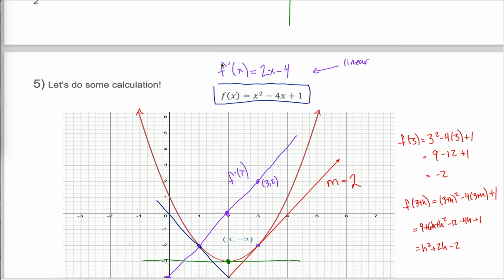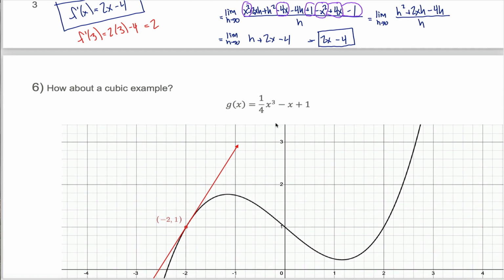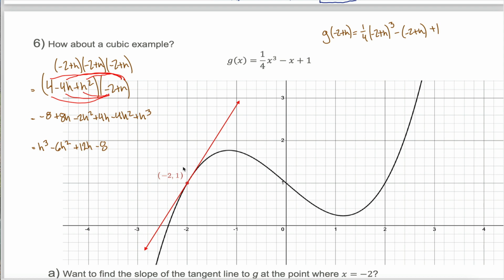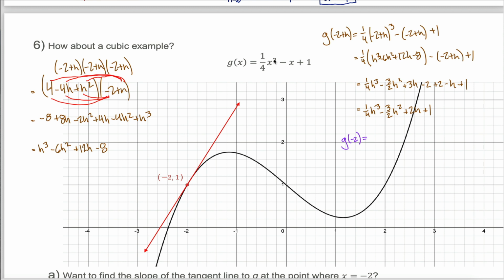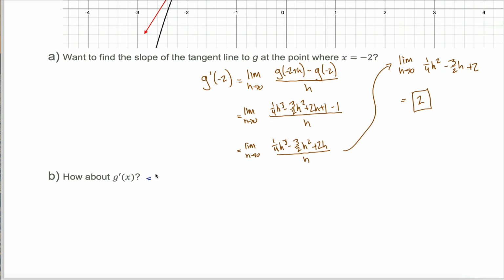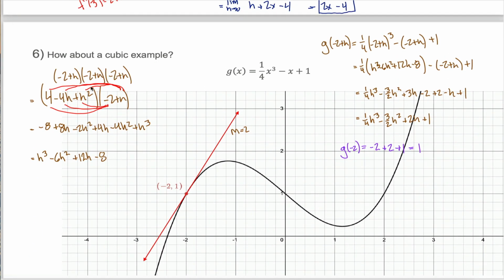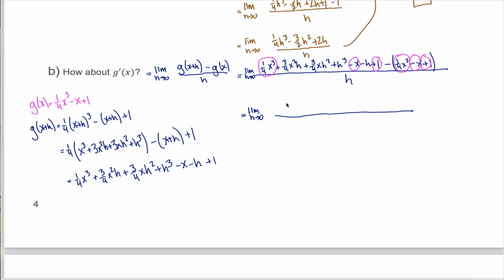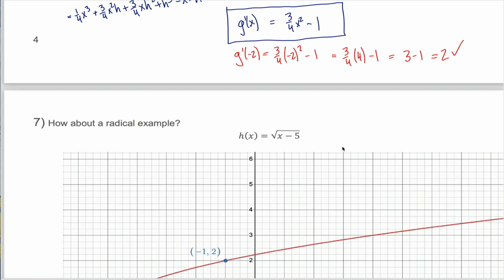2.2: Derivatives - Cubic example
Business Calculus - Math 148  - Derivatives part 1